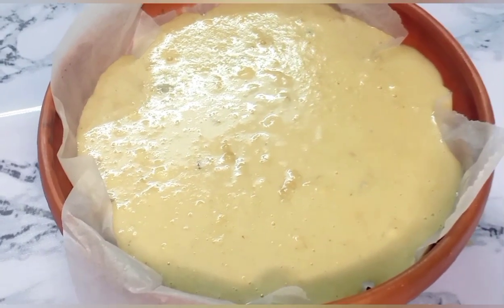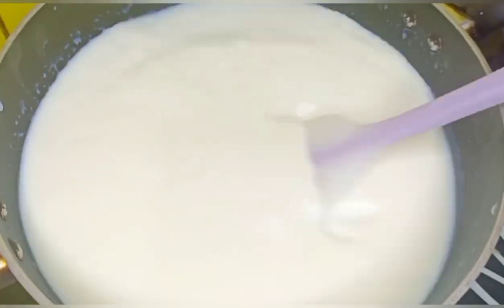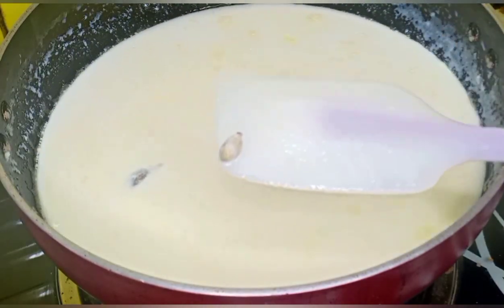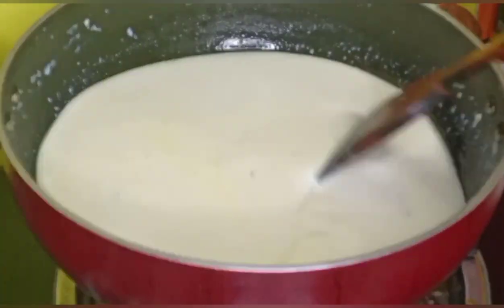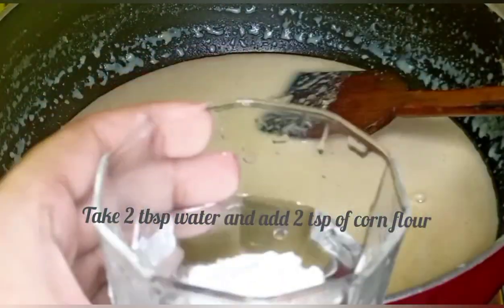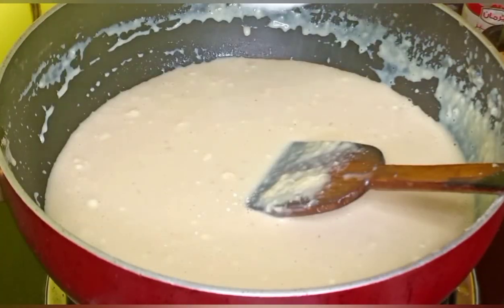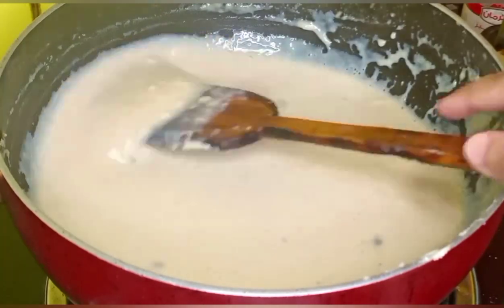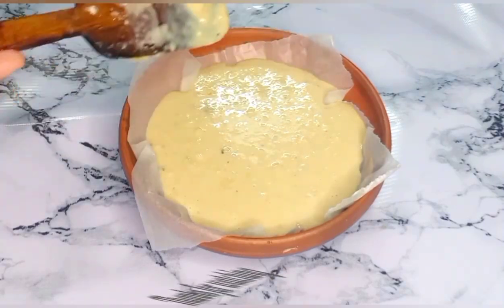winter special recipe episode 1||পাটিসাপটা পিঠার ক্ষীরের রেসিপি||patishapta kheer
ingredients :

1-liter full cream milk
1/3 or 1/2 cup jaggery/gur
2 tsp cornflour
2 tbsp rice flour
garam masala (optional)